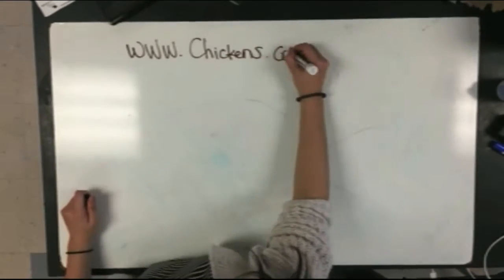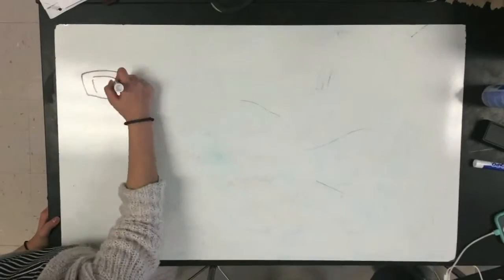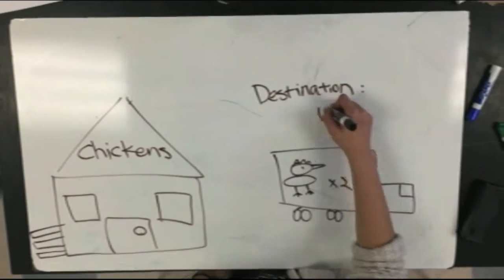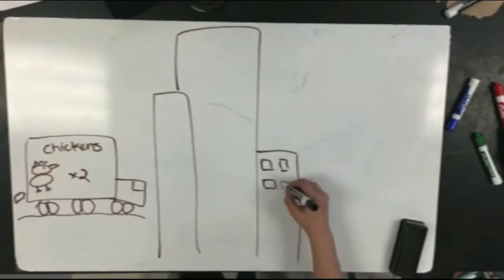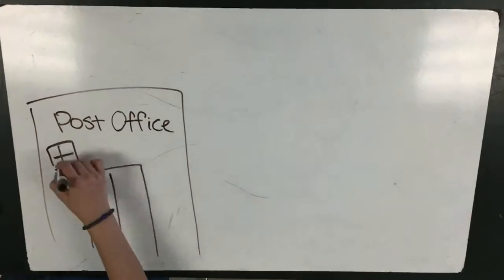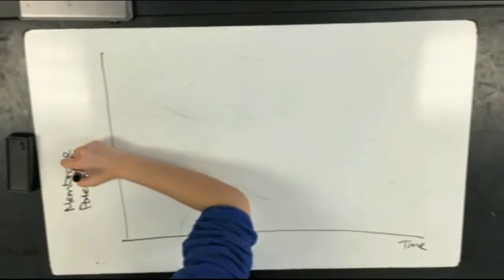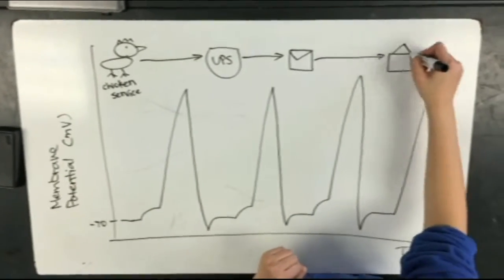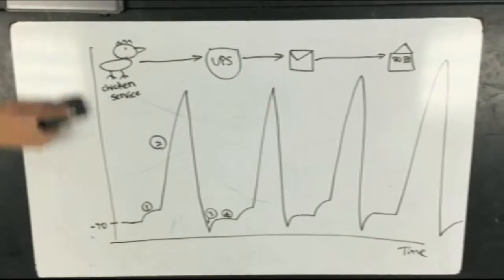Nervous System Whiteboard Ani-chicken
Chickens! Biology! Nervous system! Yay!

BY: Eric Han, Jenina Zhu, Daniel Lee, Period 3